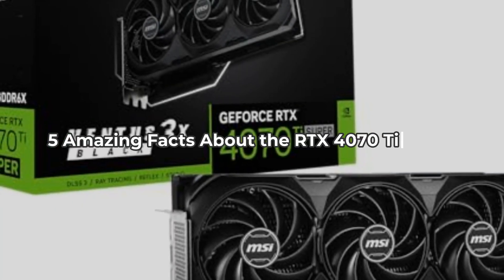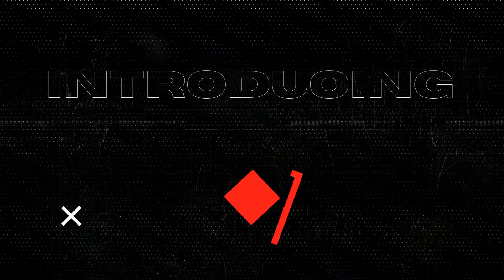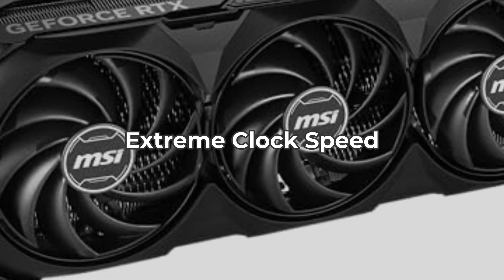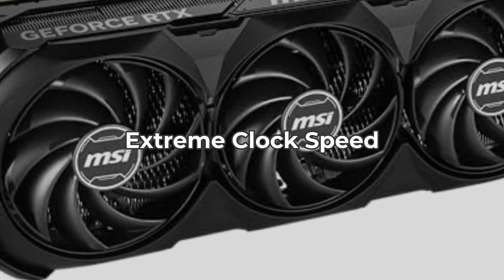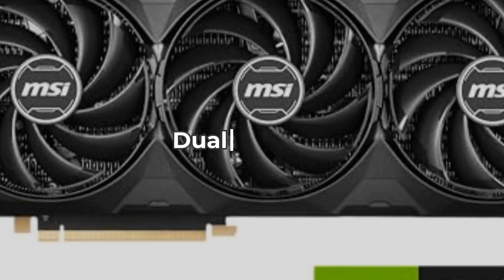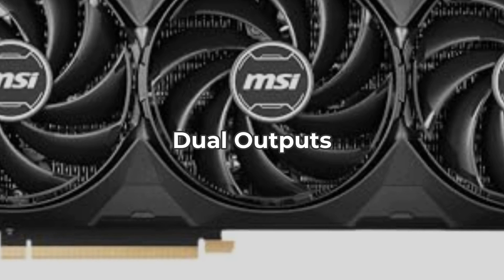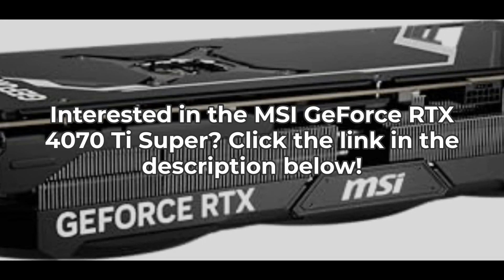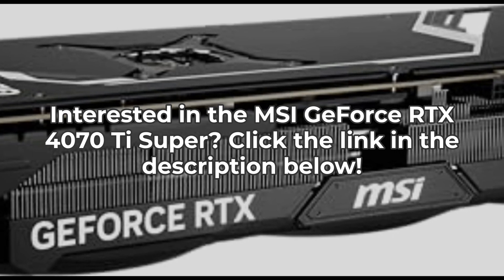Is The MSI GeForce RTX 4070 Ti Super The Best Graphics Card For Gamers?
Are you on the hunt for the ultimate gaming experience? Discover whether the MSI GeForce RTX 4070 Ti Super 16G Ventus 3X Black OC Graphics Card is the groundbreaking upgrade you've been waiting for!

In this video, we dive deep into the remarkable features of the NVIDIA RTX 4070 Ti Super, including its incredible extreme clock speeds of 2655 MHz and the powerhouse 16GB GDDR6X memory operating at 21Gbps. We’ll explore the Ada Lovelace architecture and how it transforms your gaming and graphics performance, along with a review of its HDMI and DisplayPort capabilities.

Join us as we tackle common questions: Is this graphics card the best choice for high-definition gaming? How does it compare with other models on the market? What are the performance benchmarks and real-world implications for gamers and creators alike?

Don’t miss out on this comprehensive review that can guide your next investment in gaming technology!